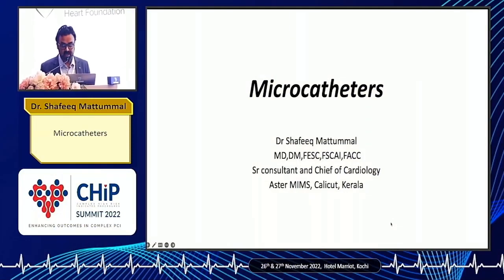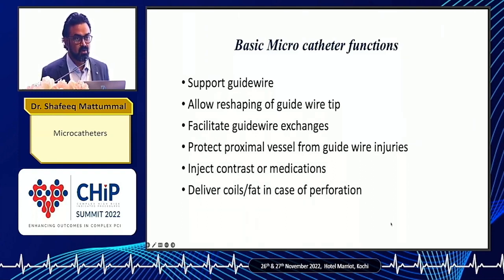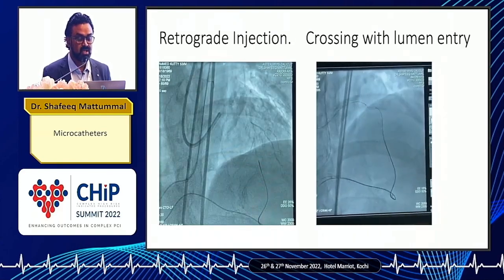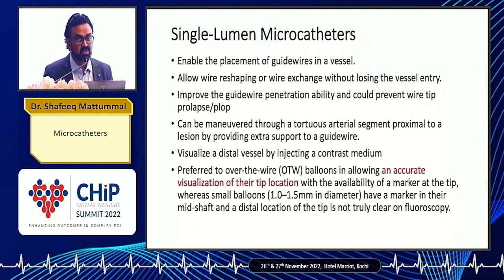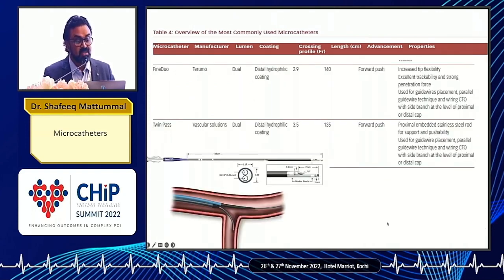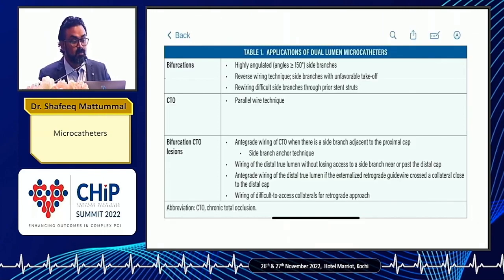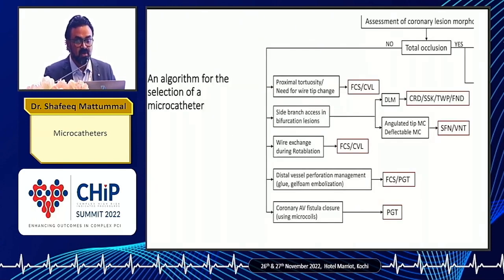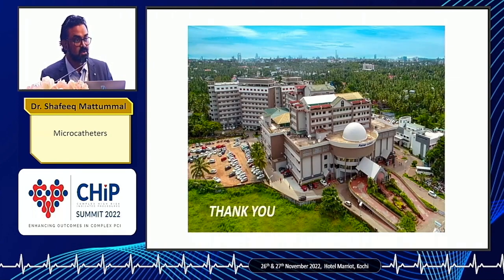37 Dr Shafeeq Mattummal Microcatheters